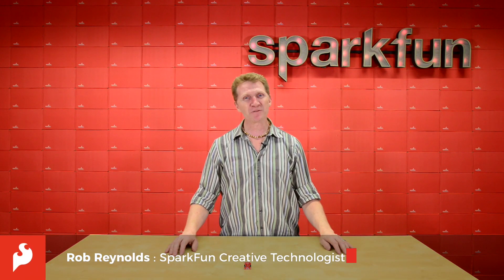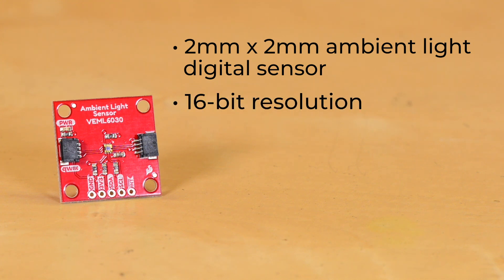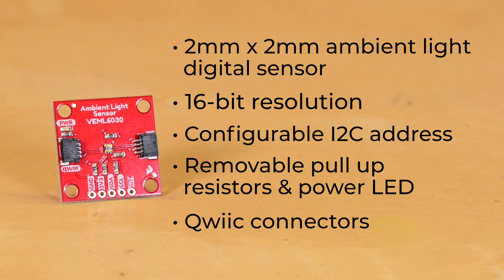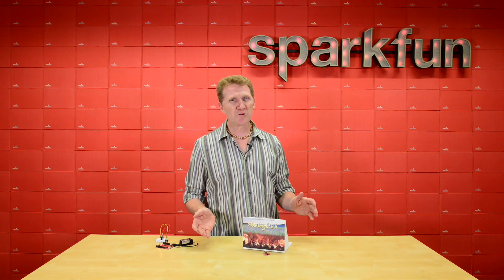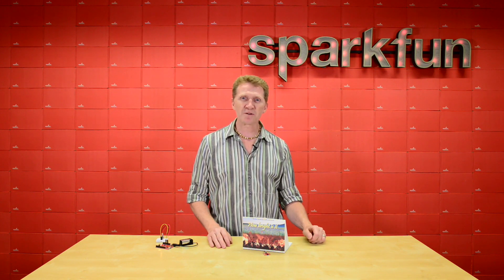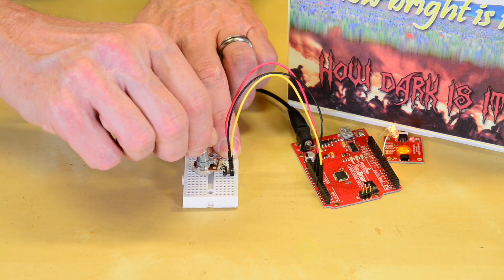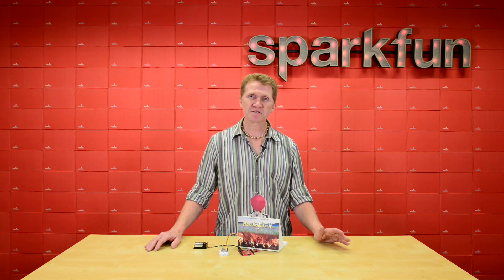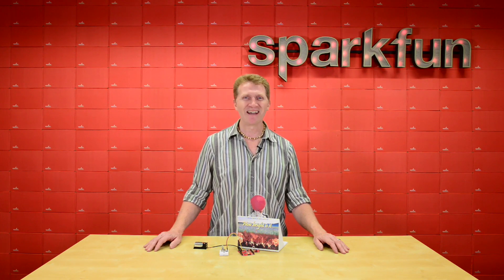Product Showcase: SparkFun Qwiic Ambient Light Sensor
Looking for an option to sense ambient light? The VEML6030 Qwiic board is a great starter option. The VEML6030 is a high accuracy ambient light sensor with 16-bit resolution. Even more impressive is that it can detect light similar to the human eye response. With selectable gain, ambient light sensing, white light sensing and more, this board should fit all your basic light sensing needs.